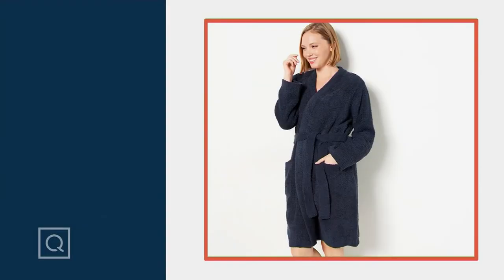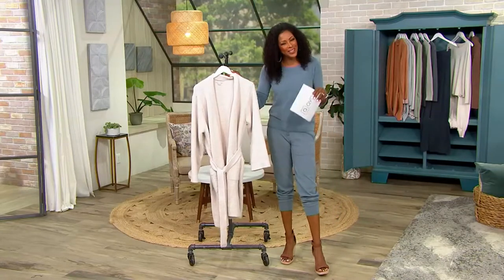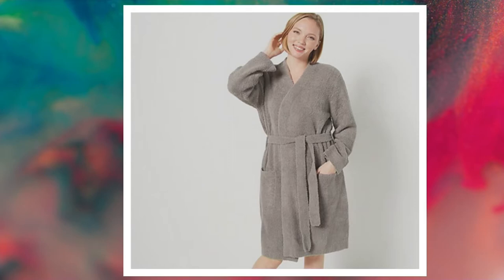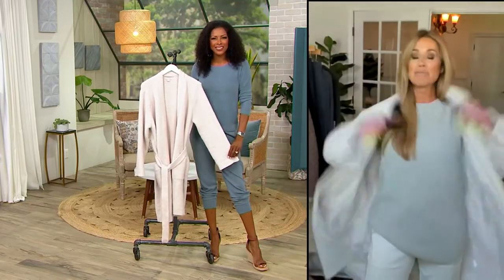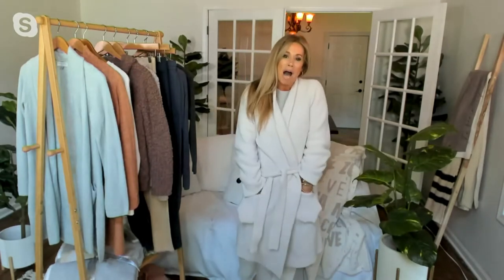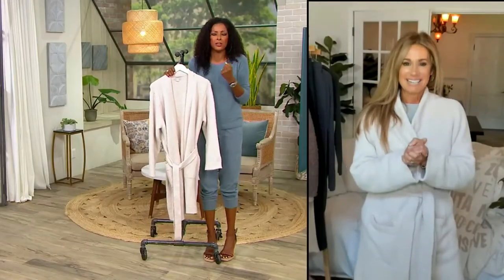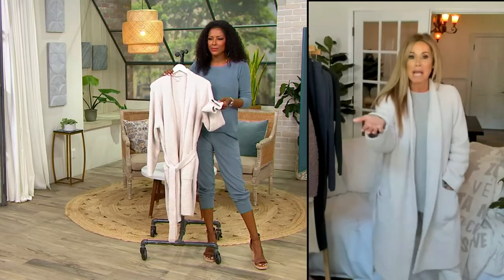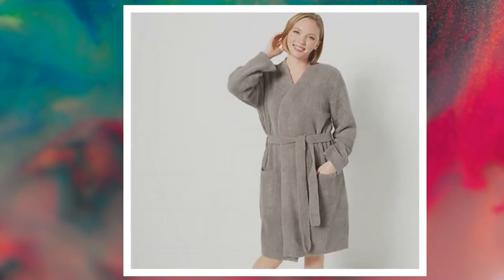Barefoot Dreams CozyChic Short Wrap Robe on QVC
Barefoot Dreams CozyChic Short Wrap Robe

Indulge in the comfort of this plush robe after showers, during spa-days at home, and when doing household chores (folding laundry just got so much better). From Barefoot Dreams.